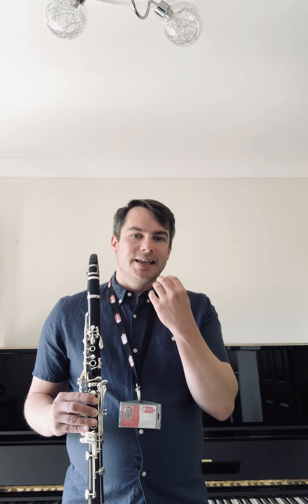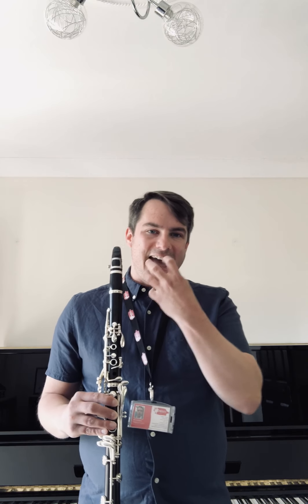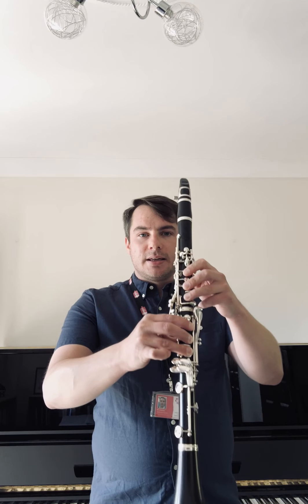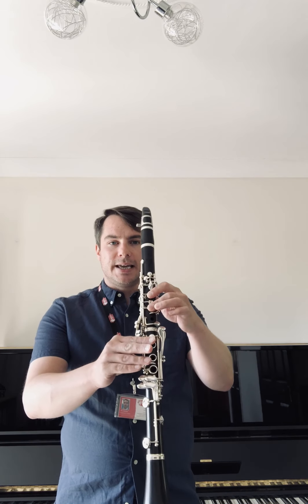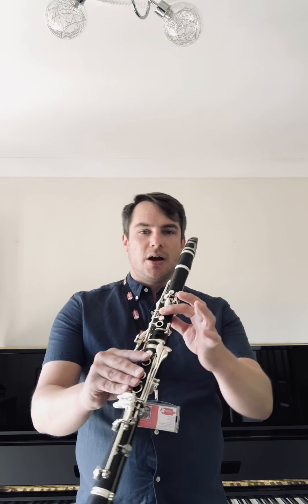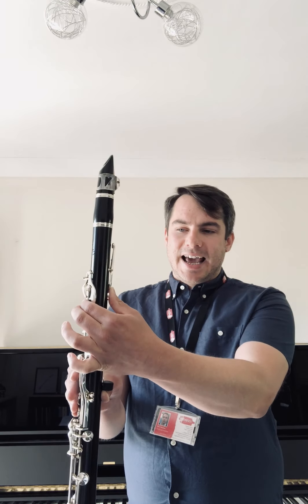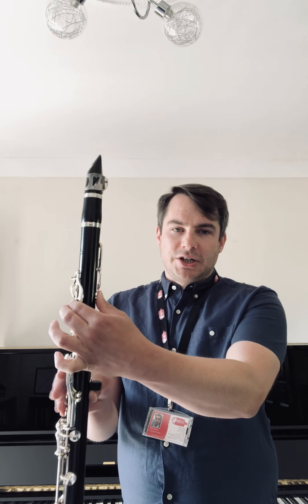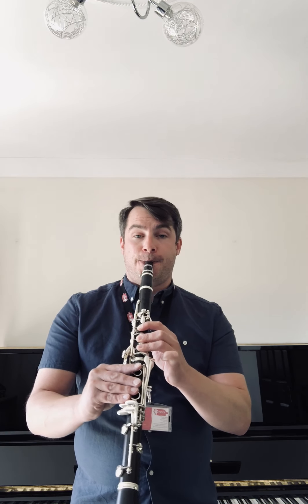Musica Kirklees Tutorial Video - Woodwind - Clarinet embouchure for the upper register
Mr Kitchen shows clarinettists some tips for playing in the upper register.